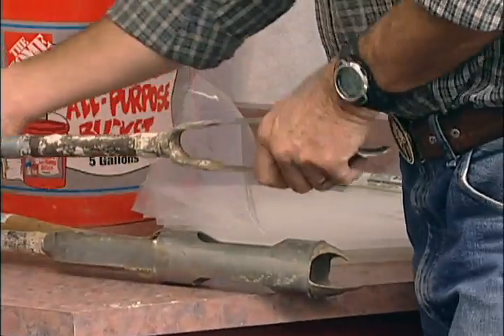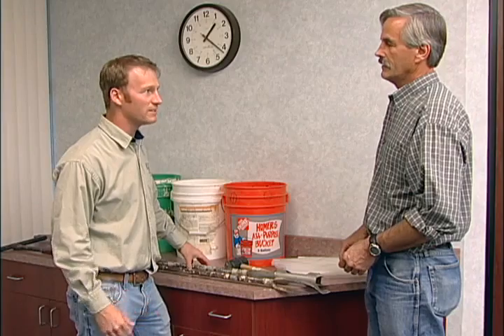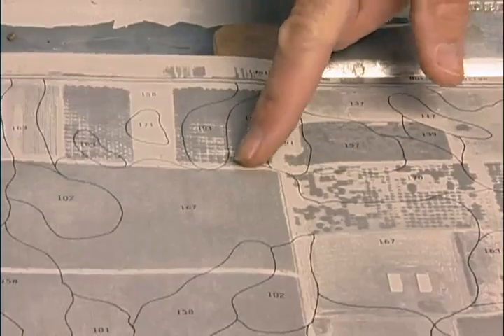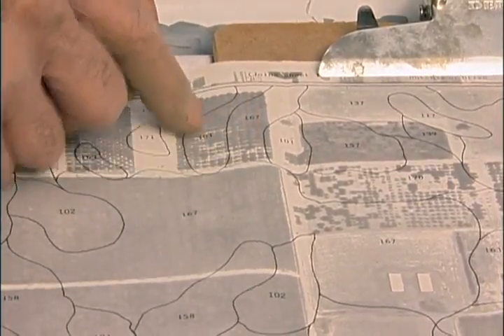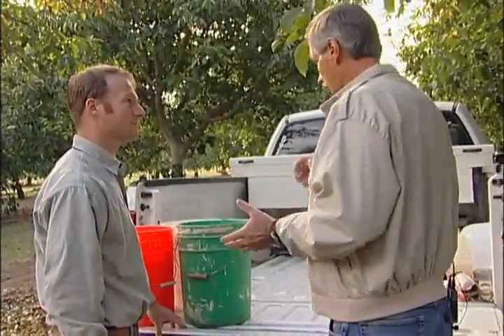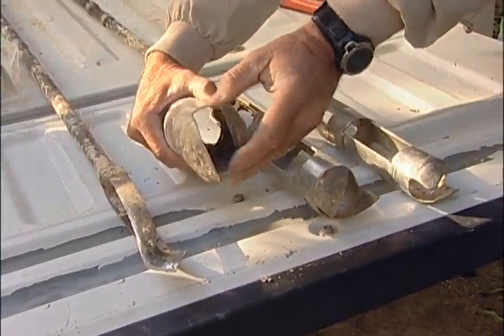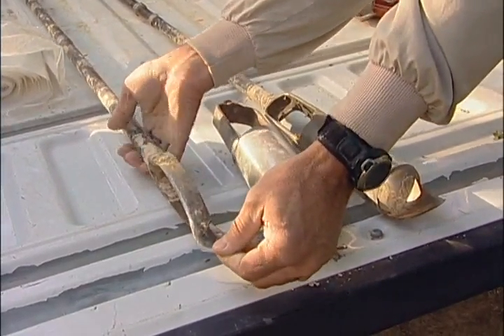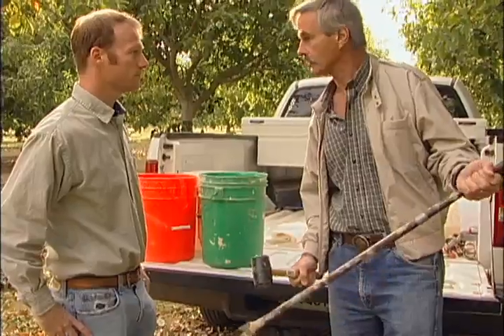Taking Soil Samples Part 2: Soil Sampling Equipment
Knowledge of the character and content of your soil is inportant in orchard management. In this series of videos Blake Sanden, Irrigation and Soils Farm Advisor, UC Cooperative Extension, Kern County, and David Doll, Pomology Farm Advisor,UC Cooperative Extension, Merced County, discuss and demonstrate the process of orchard soil sampling. Produced by the UC Fruit & Nut Center and UC ANR Communications.